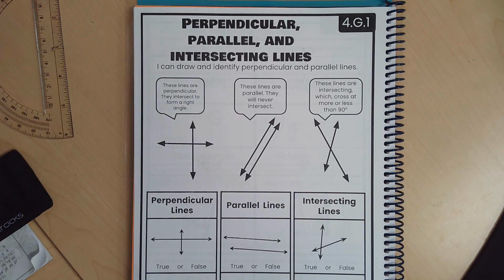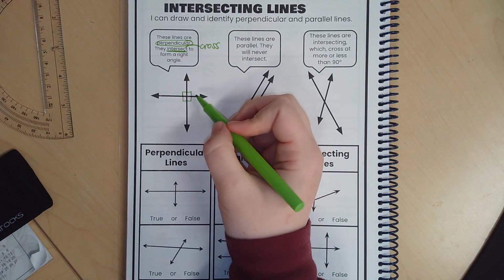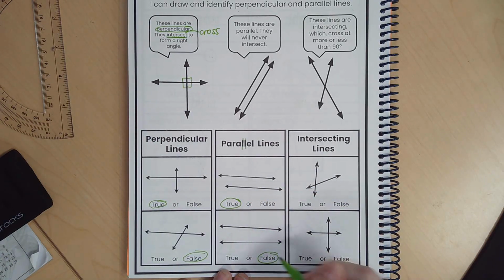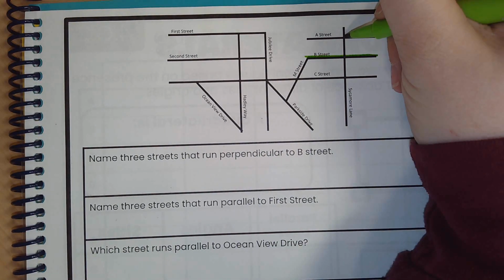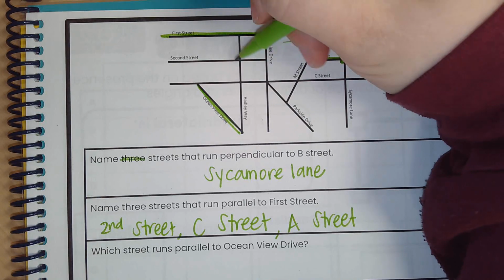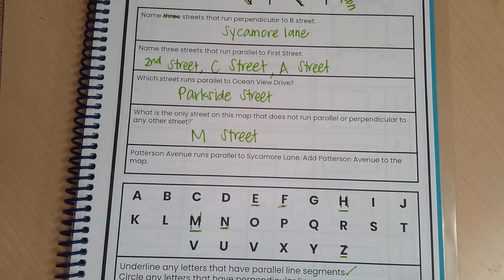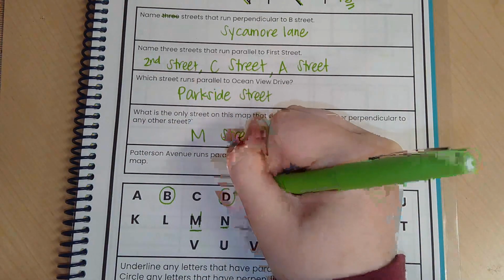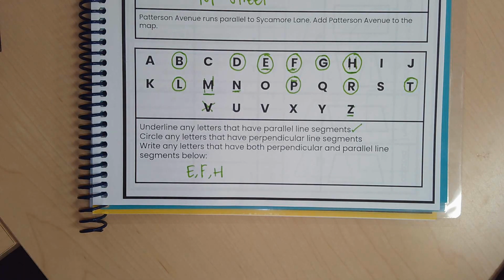G1 Lesson 3: Perpendicular, Parallel and Intersecting Lines